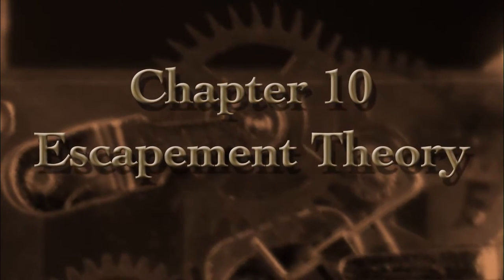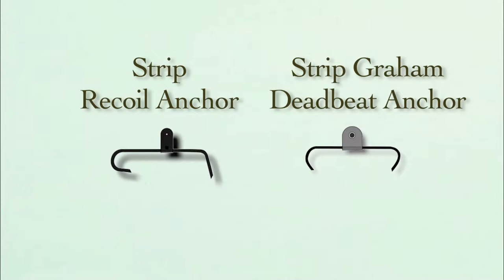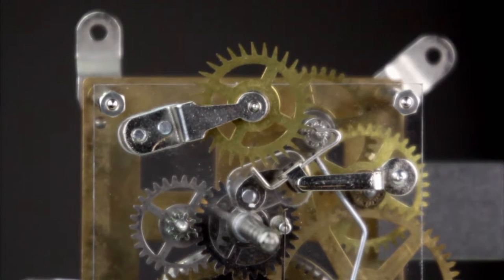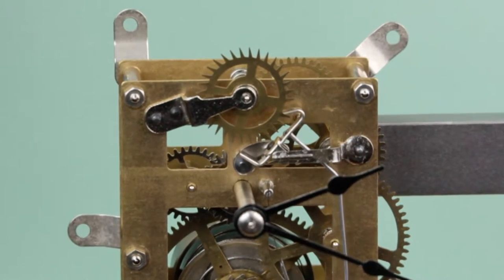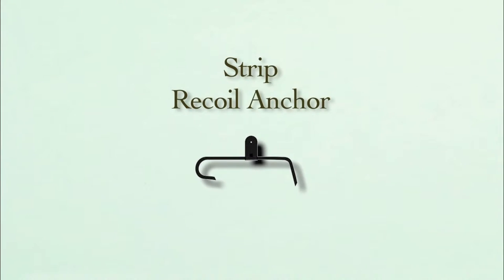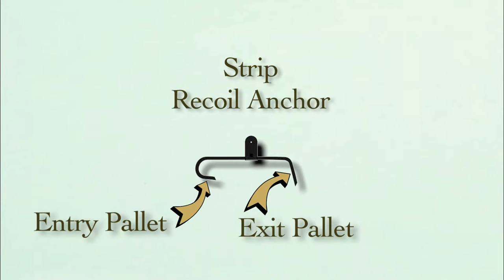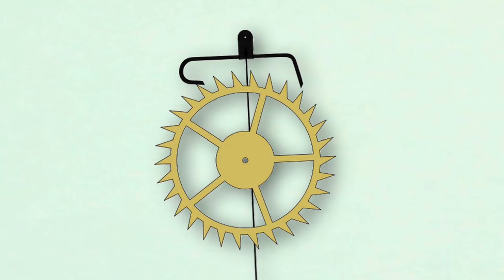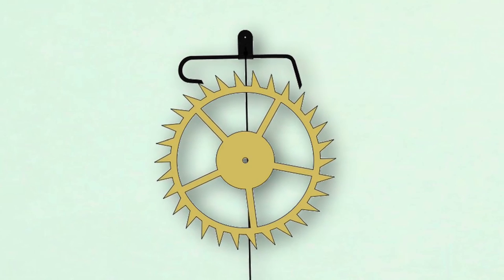Introduction to Antique Clocks - Ch 10 Escapement Theory